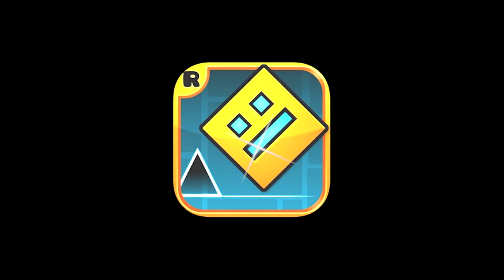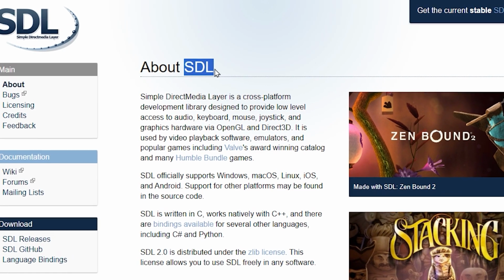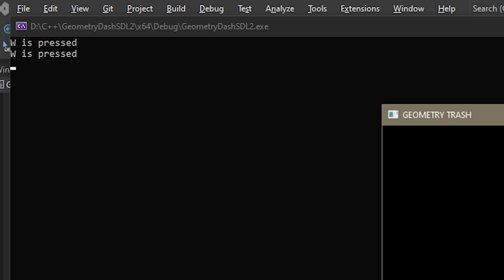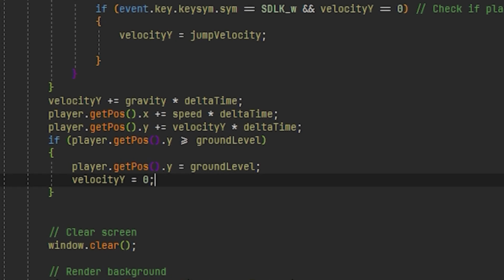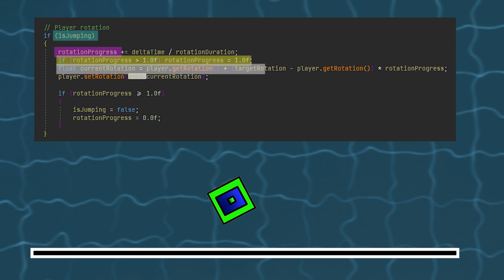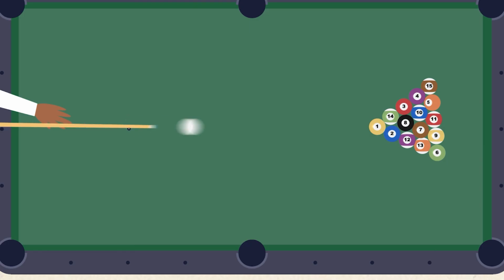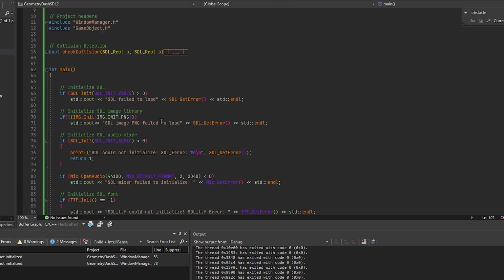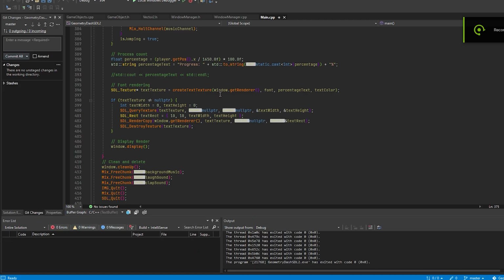I Made Geometry Dash From Scratch (C++ & SDL2)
In the last month I have been wanting to make a game from scratch. So I decided to make Geometry Dash. Enjoy!

 ✳ Sources I learned from:
- (Chat GPT)

CHAPTERS
0:00 Intro
1:58 Project Outline
2:16 Game Art
2:48 Libraries Setup
3:20 Render Window Class
4:03 User Input
4:19 Render Background
4:44 Game Objects
5:39 Player
6:49 Camera
8:06 Rotation
9:02 Ground Tiles
9:36 Obstacles
10:21 Collision Detection
12:34 Audio
14:10 Text
14:52 Showcase
15:33 Outro